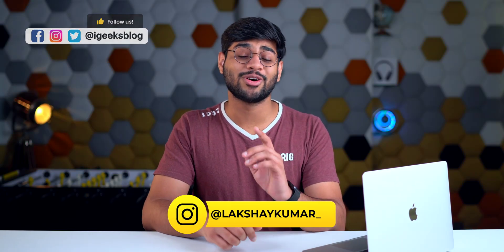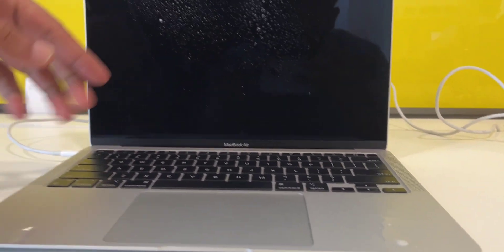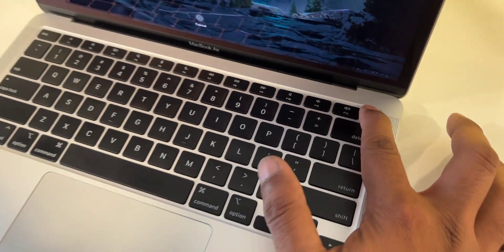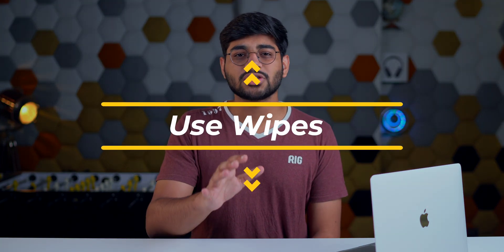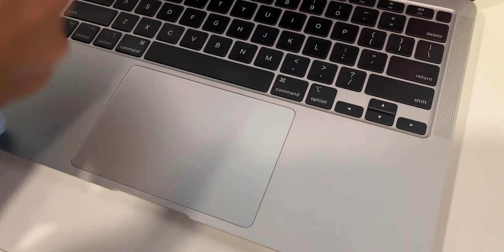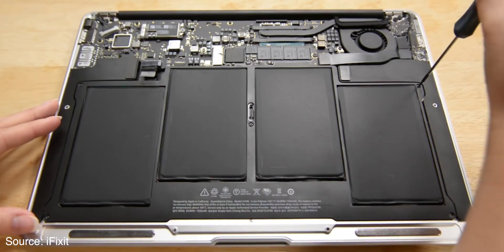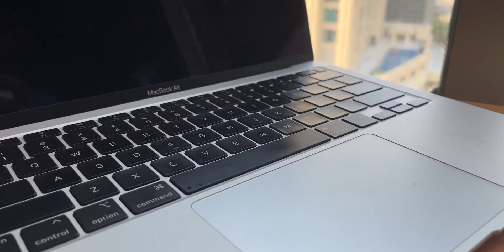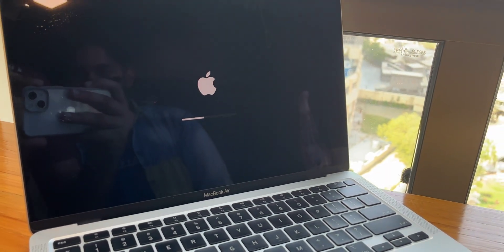Spilled Water on Your MacBook? Here’s EXACTLY What to Do! 💻💧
Spilled water on your MacBook Air or Pro? Well, you're not the only one. Watch this video to know what to do if you spill water on your MacBook and how to fix it.